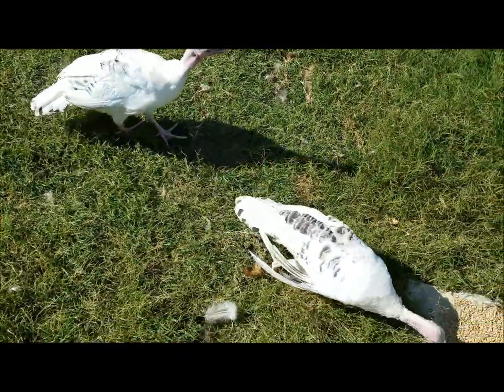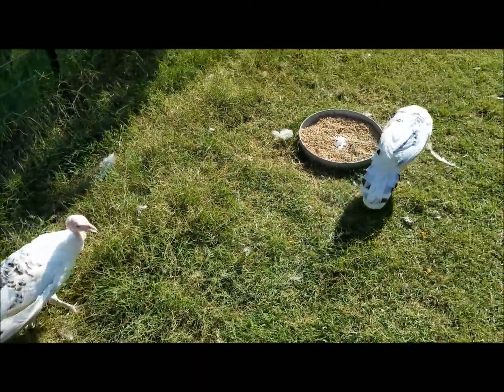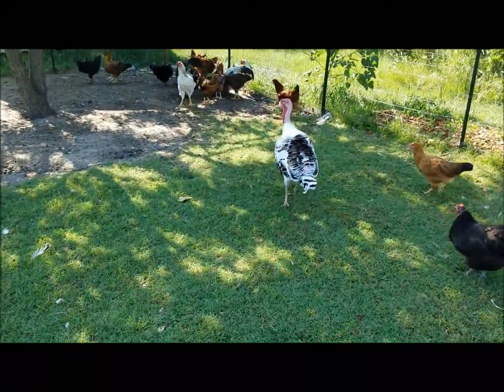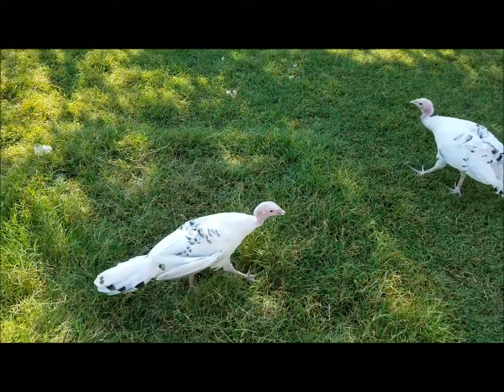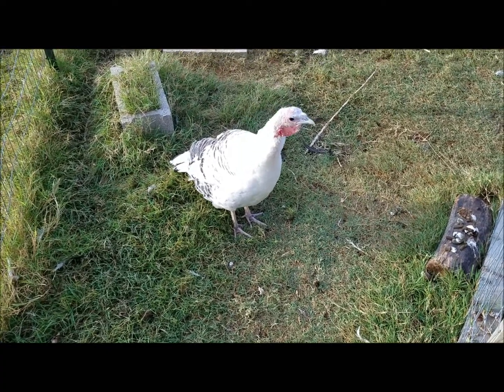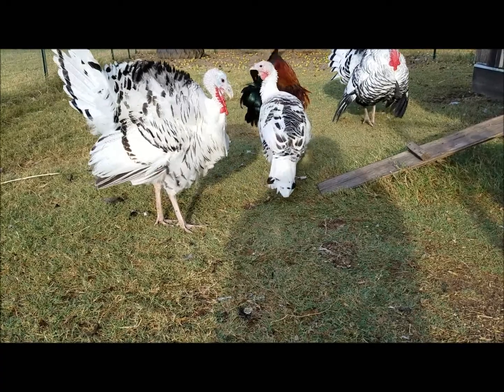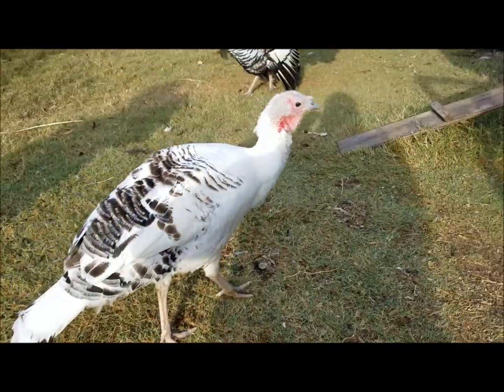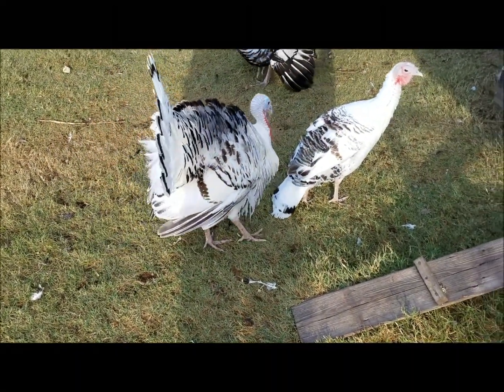Turkey Hatching Part 3 Royal Palm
Final update on the royal palm turkeys hatching. still healthy and doing good.